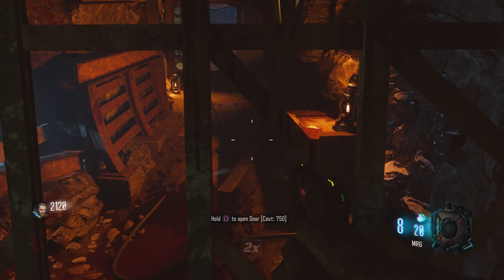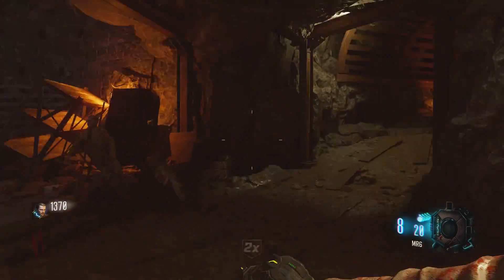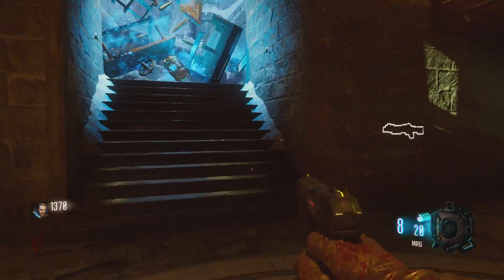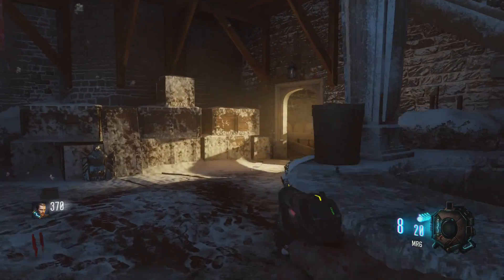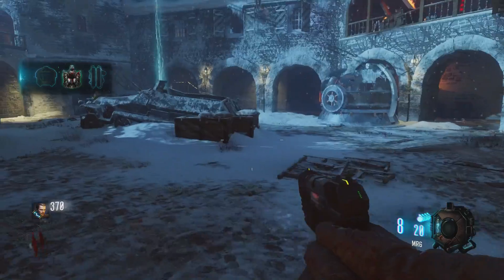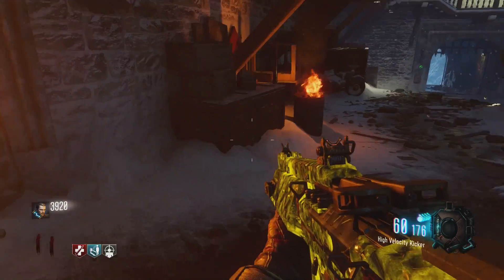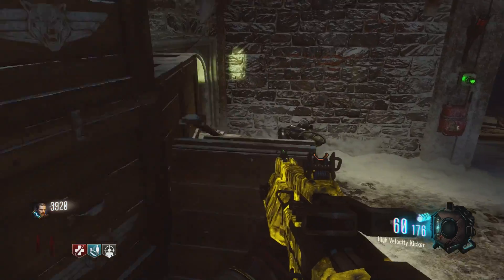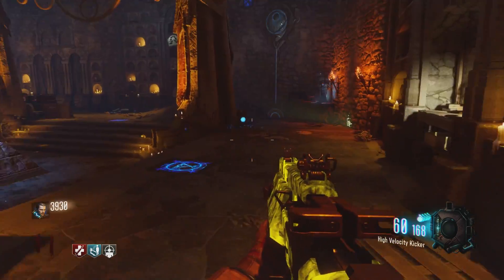Der Eisendrache: Zombie Shield Part Locations!